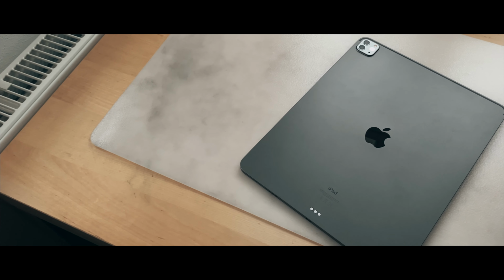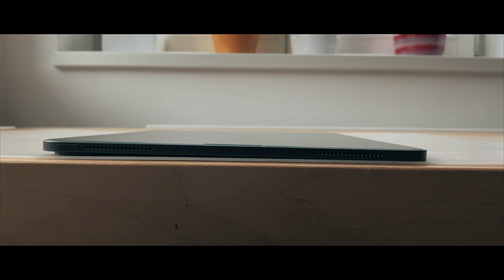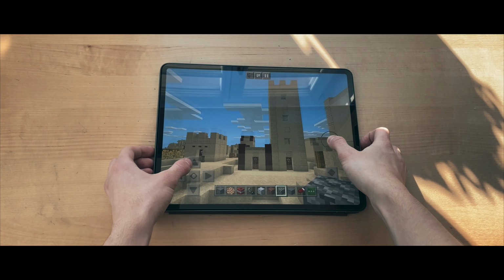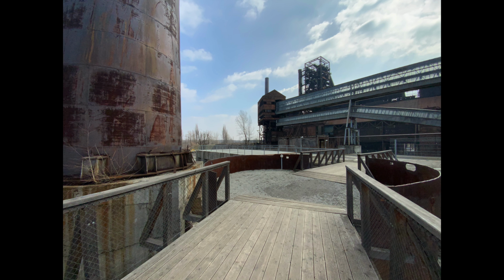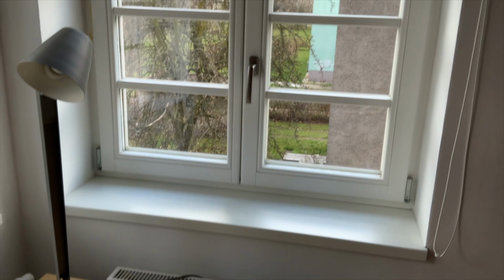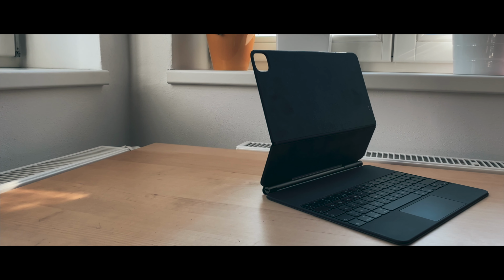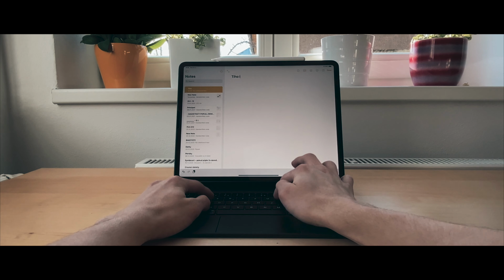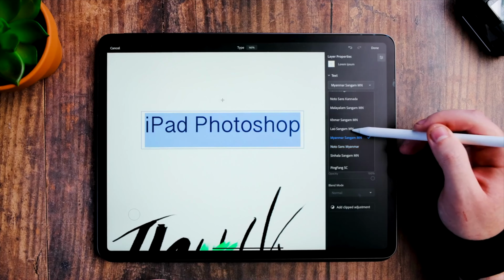iPad Pro 12.9" 2020 early 2021 review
In one of my earlier videos I was talking about replacing my trusty MacBook Pro 13 from 2015 with an iPad Pro and how it is not that great for me at least for now. But my brother recently bought one and let me review it. So did I changed my mind?

Music
1. Project 69 by me
2. Come Back Down by HOME
3. Samplesong 6 by me